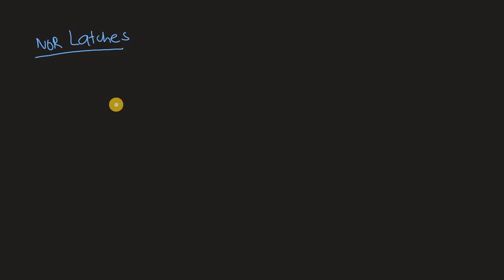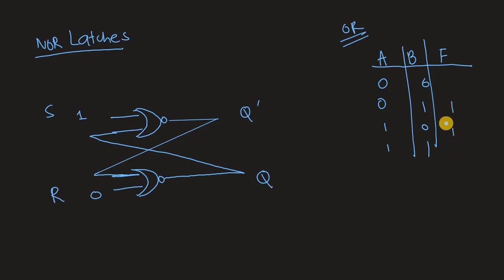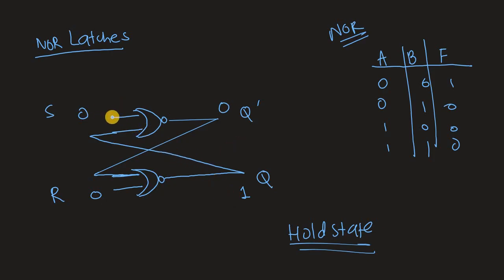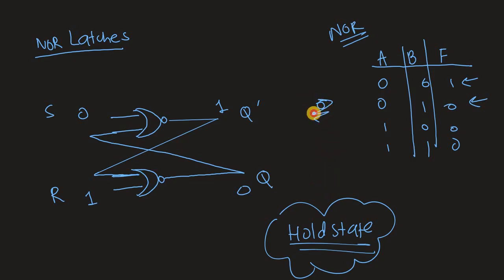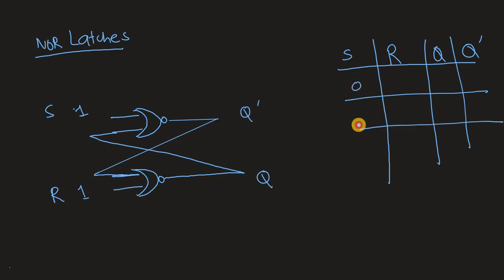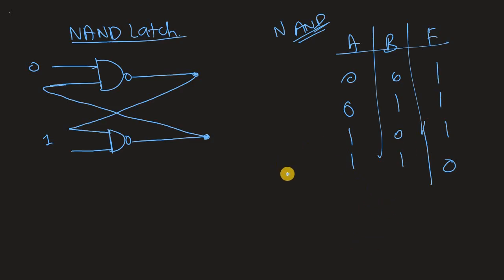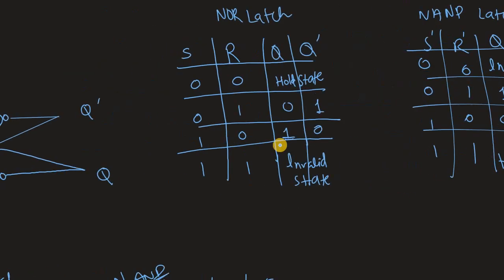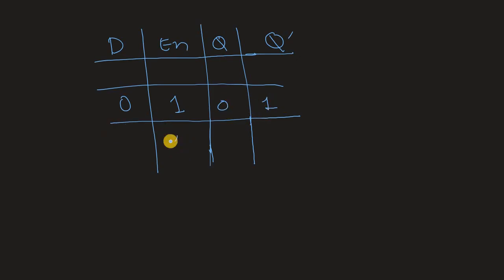SR LATCH | NOR SR LATCH | NAND SR LATCH | D LATCH 2.0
Hi guys, in this video, you will learn learn the concept and the truth table construction of NOR LATCH , NAND LATCH AND D LATCH .